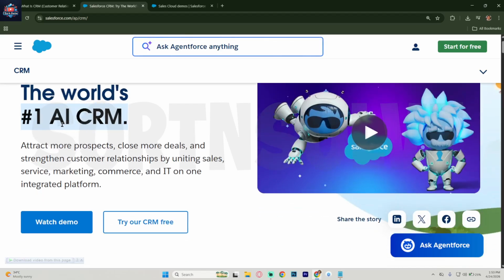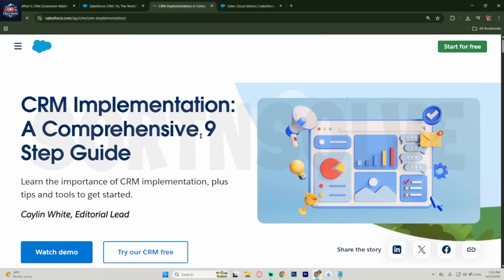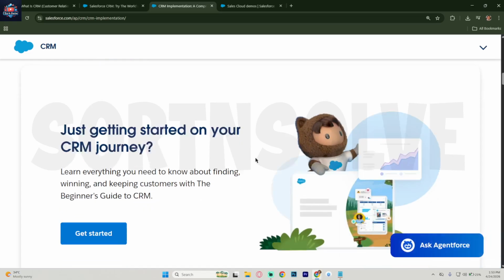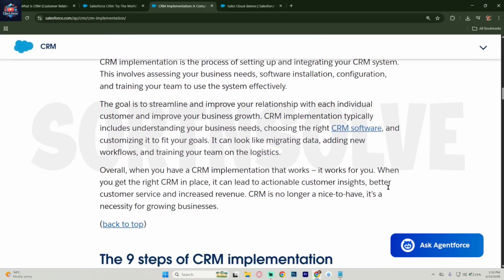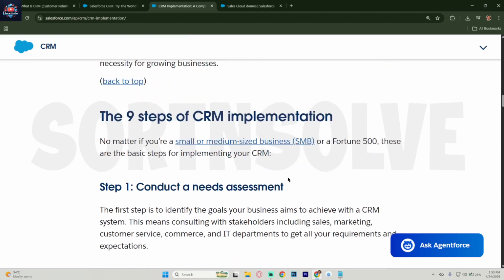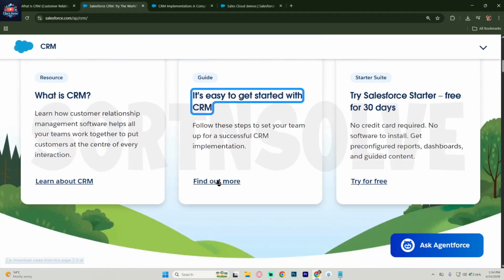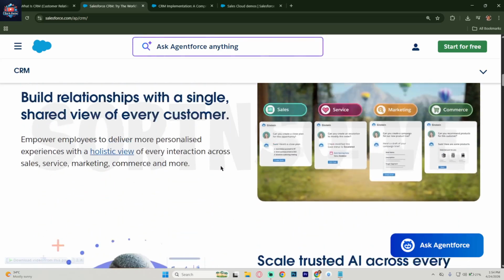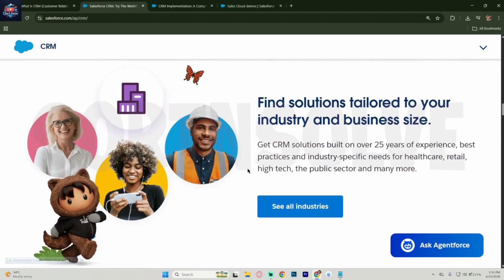Salesforce CRM Tutorial for Beginners (Best Guide)